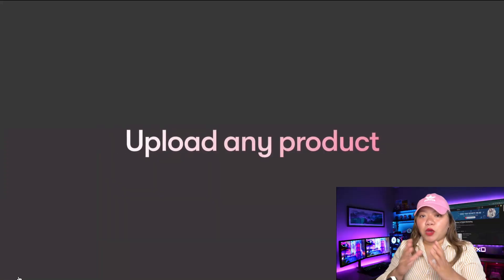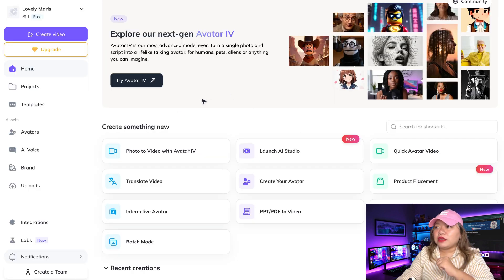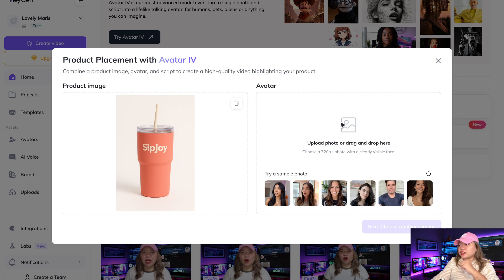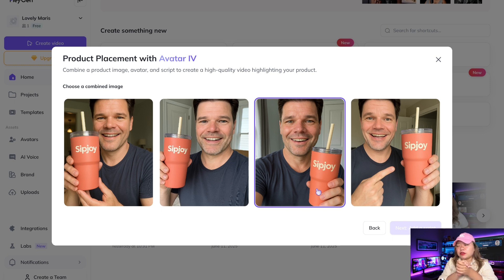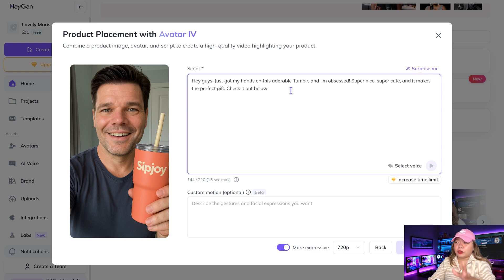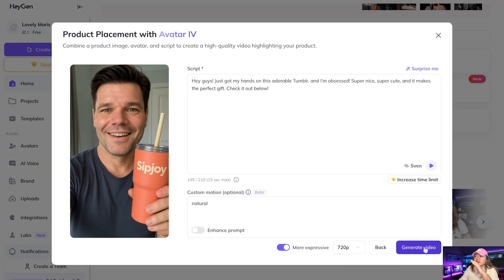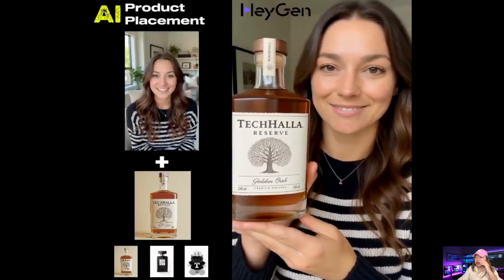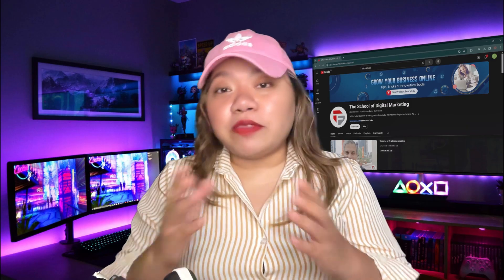ADS Will Never Be The Same With This AI!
Heygen V4 makes it super easy to create AI-generated user-generated content (UGC) that looks real and engaging with their new feature, Product Placement. Perfect for social media and ad creatives, you can generate videos with avatars that speak your script in seconds—no filming, no editing or actors needed. Great for quick turnarounds and scaling content on a budget. In this video, I'll show you how it works, why it's important and how you can use it in your business. Let's dive in!